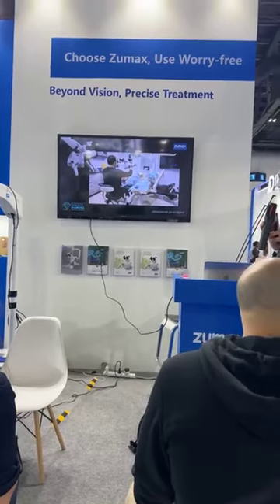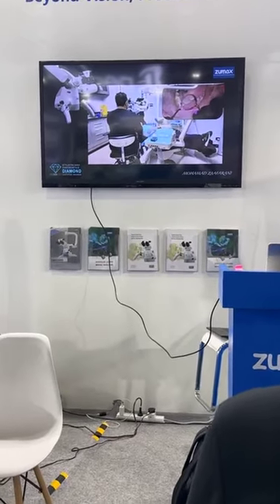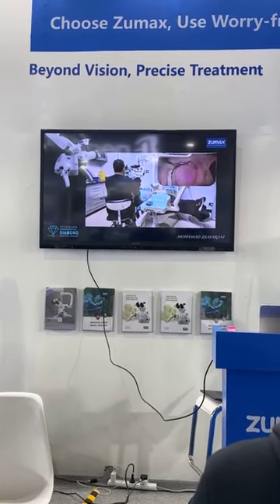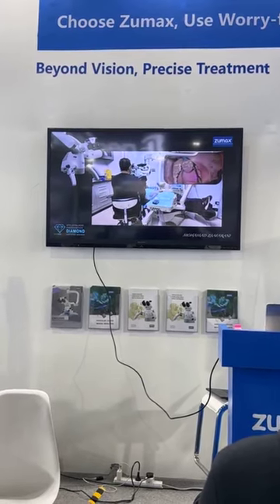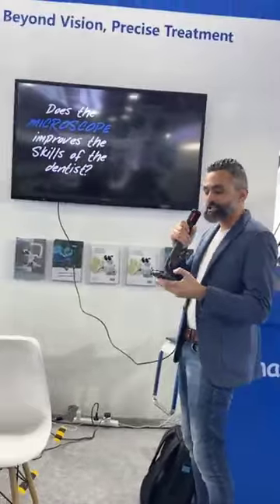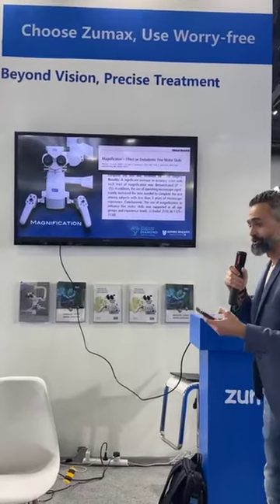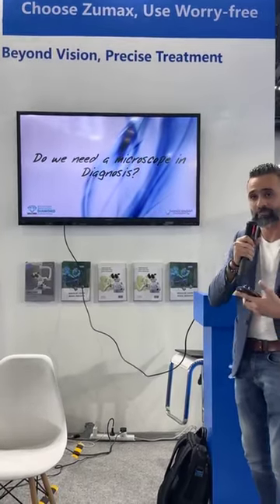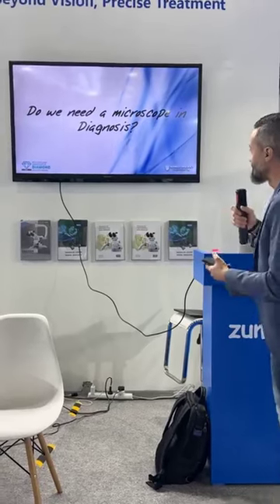How to set your microscope!